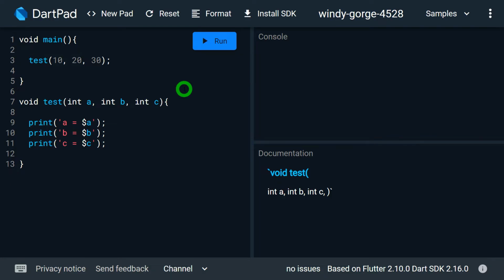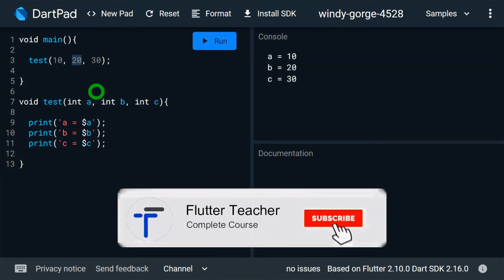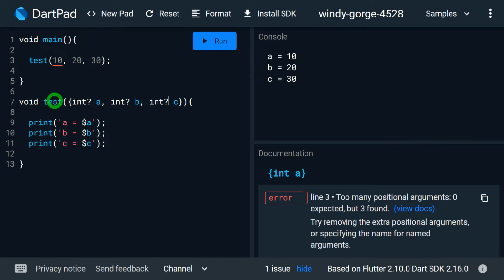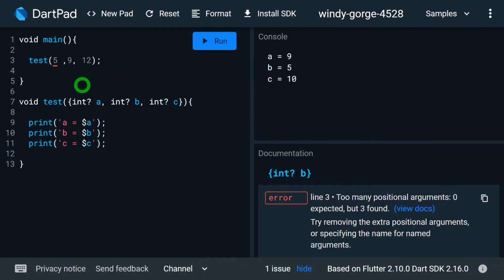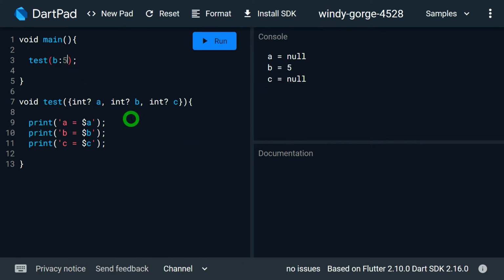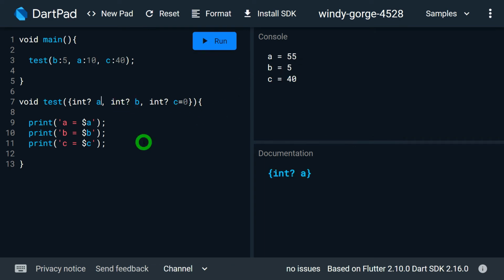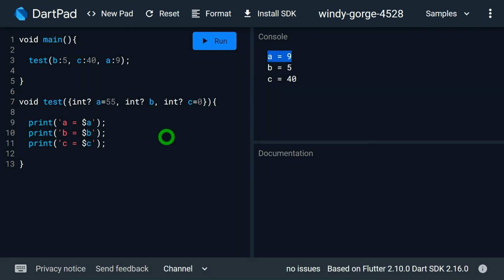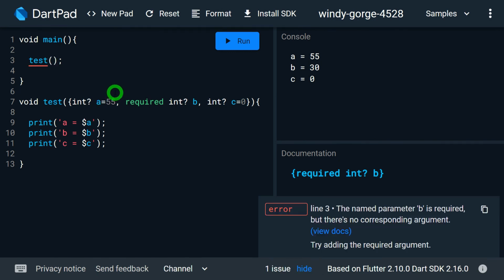Named Parameters in Dart | Dart Tutorial #28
Named Parameters in Dart | Dart named parameters

Named parameters are excellent way that solves the critical problem in positional parameters

This video covers following topics:
- What is named parameters
- Passing values in named parameters
- Default value in named parameters
- Required named parameters